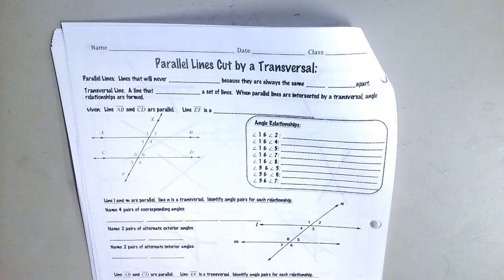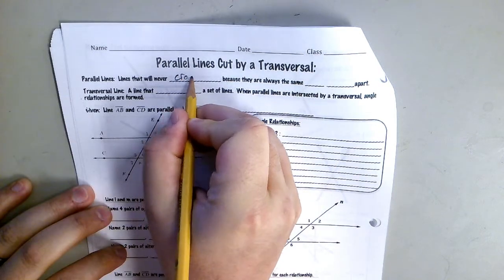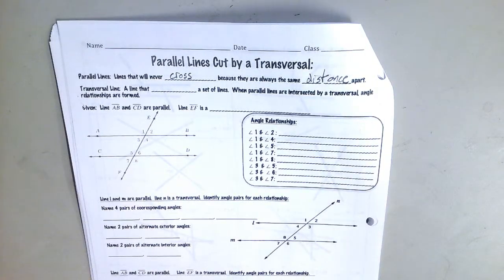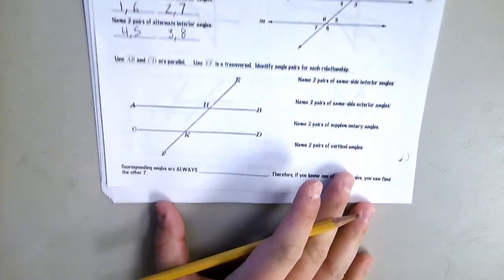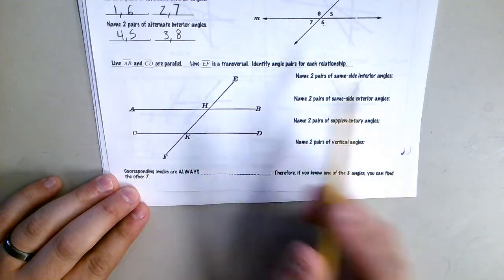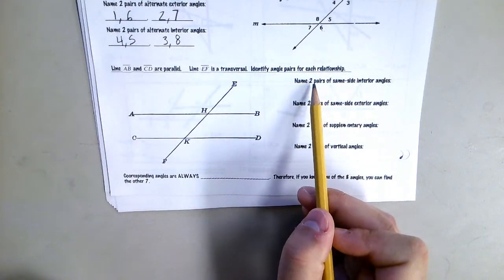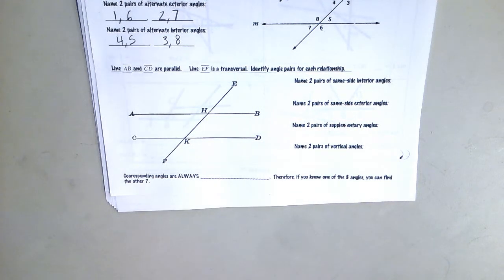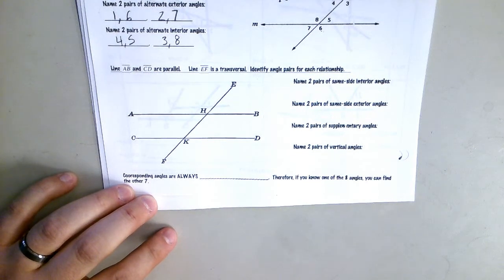EP Angle Relationships